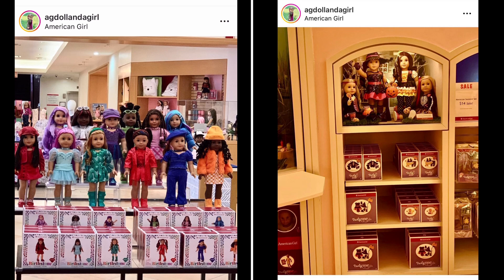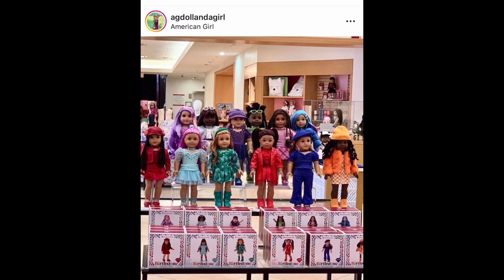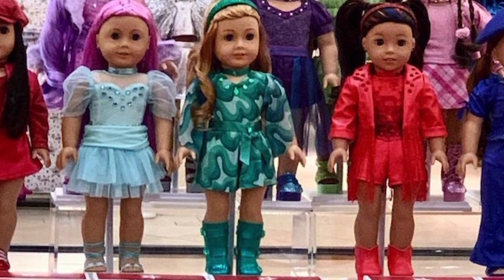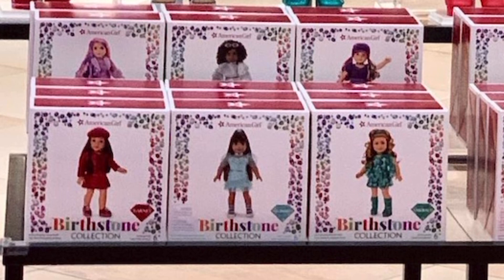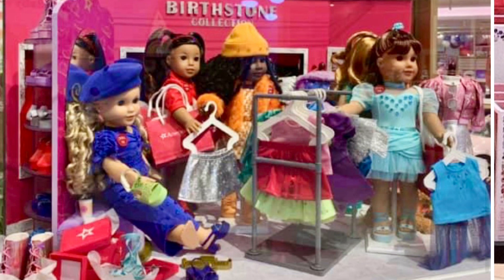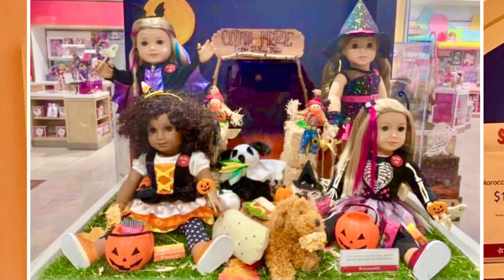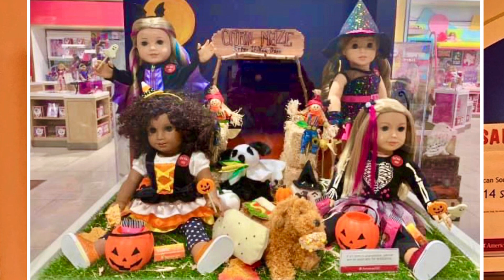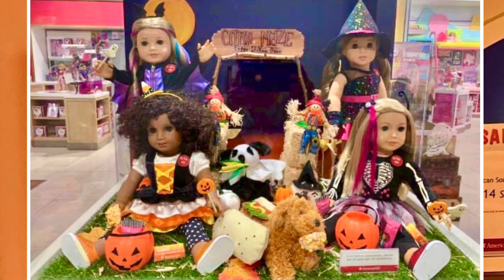American Girl News & Leaks: New AG Release — Birthstone Collection & Halloween 2023 Outfits